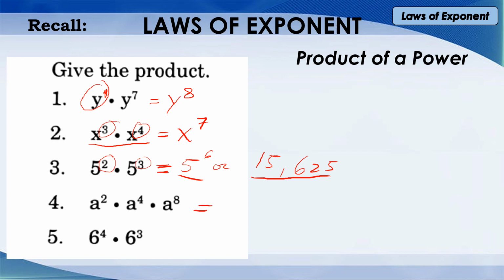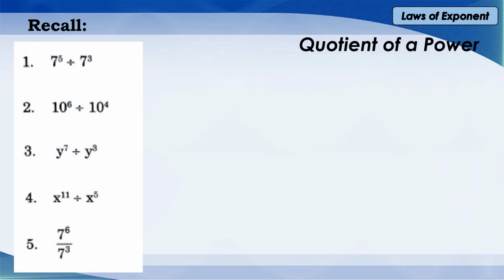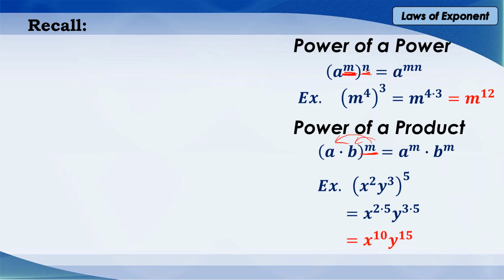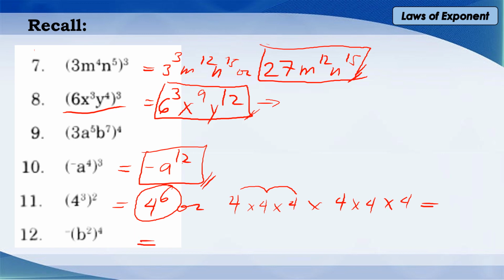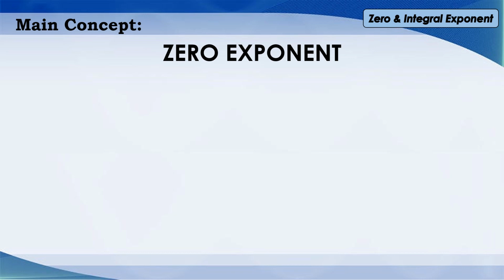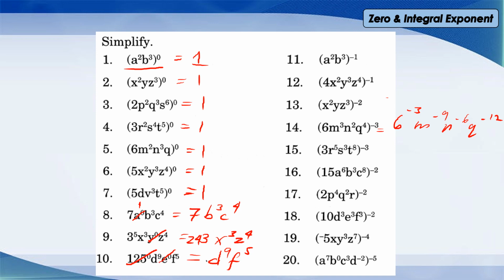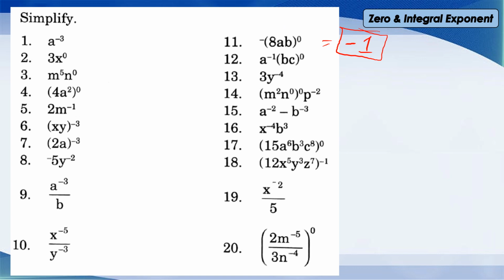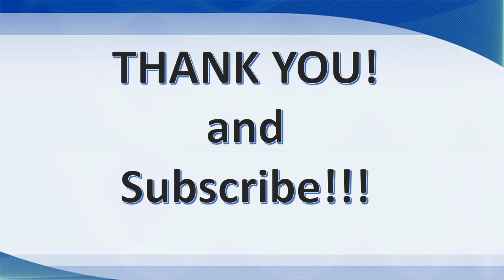Integral and Zero exponent